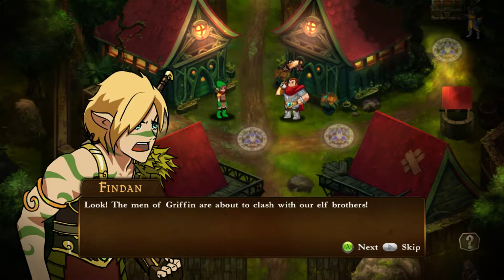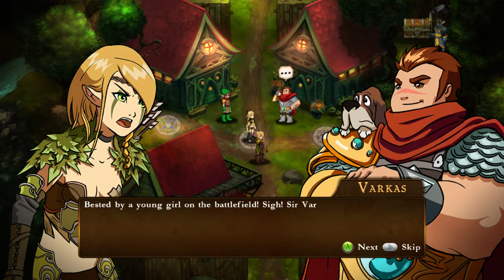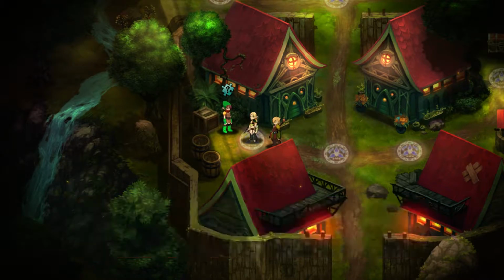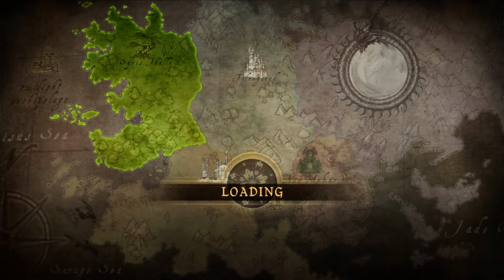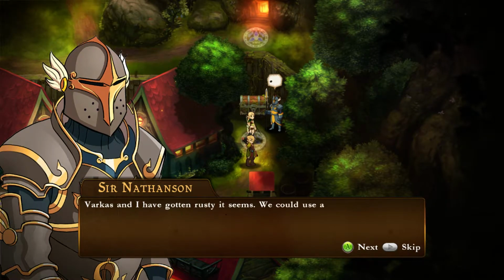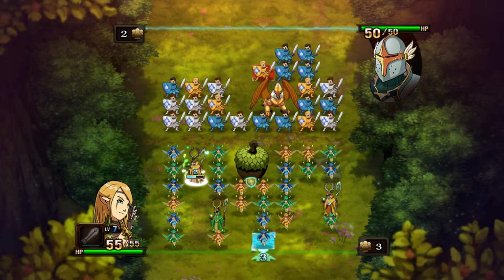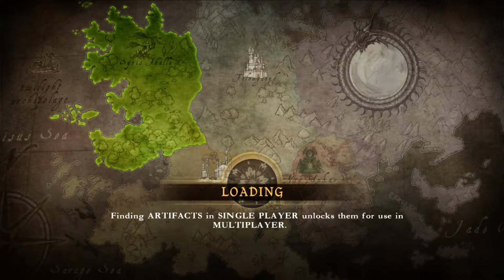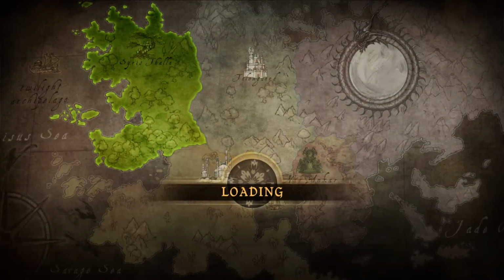Might and Magic: Clash of Heroes - EP 4